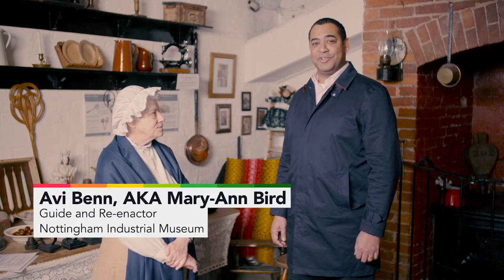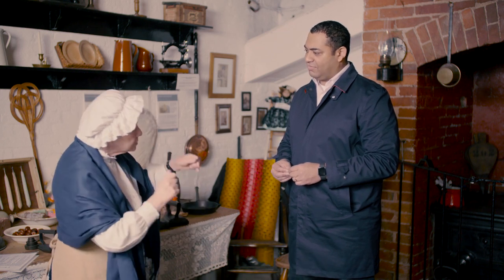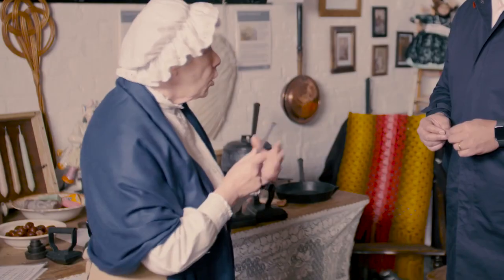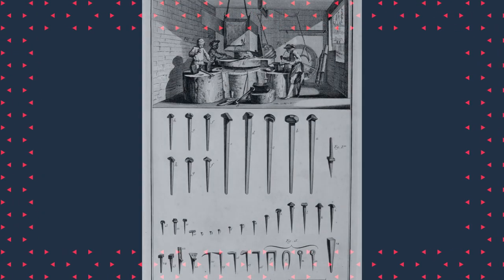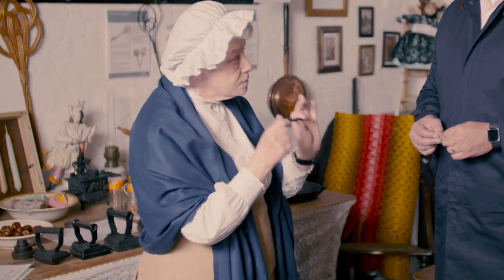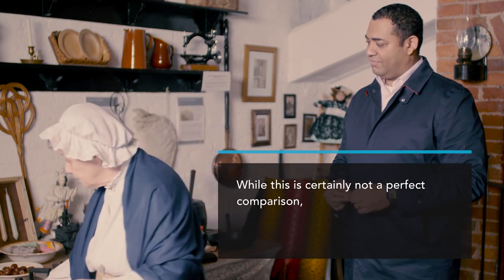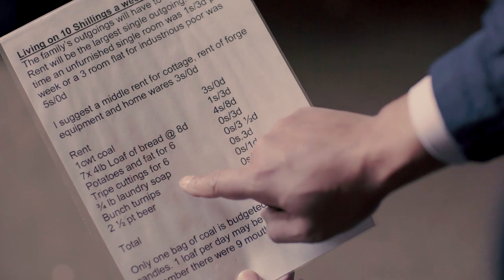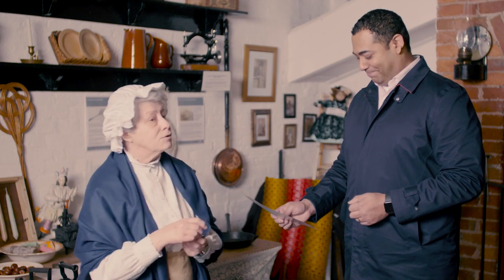The Lives of the Nailers in Industrial England | 1750's to Present | Unit 3 World History Project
In this short video, Avi Benn (AKA Mary-Ann Bird) explains how poor families in England made the nails that held the British Empire together. For their hard work, nailers were cheated and paid a meager wage. Their grocery list hammers home how hard it must have been to stomach this kind of work.